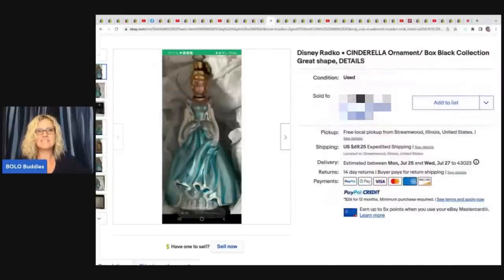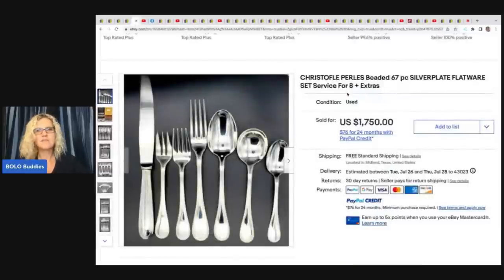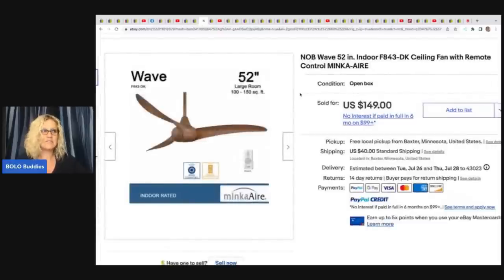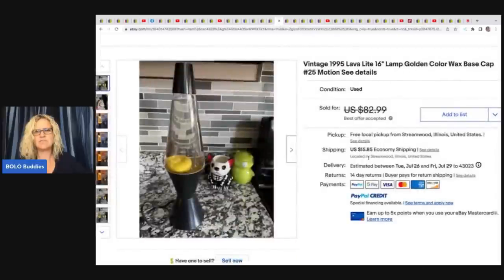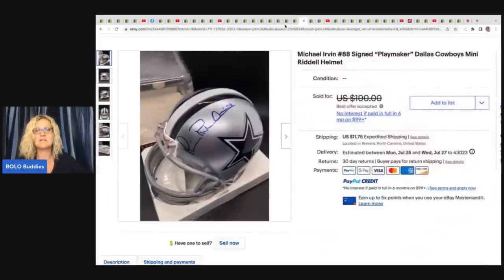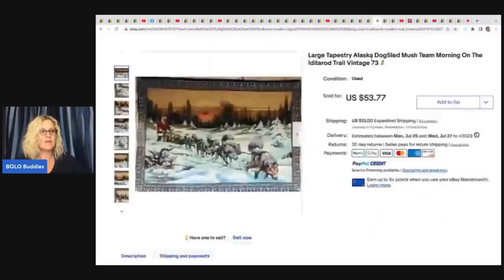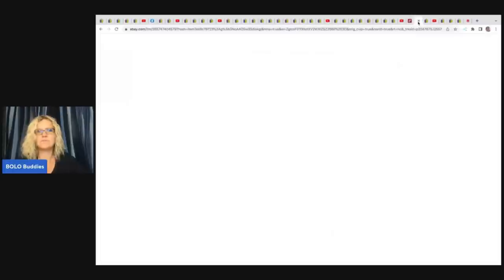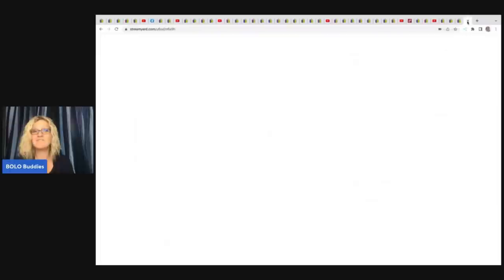32 Big Money BOLOs Featured Members share ebay BOLO Items Be On the Look Out Unbelievable Sales